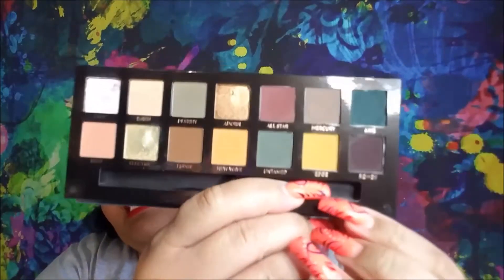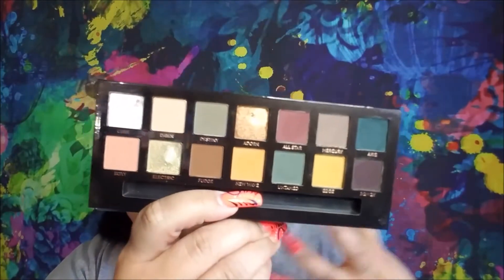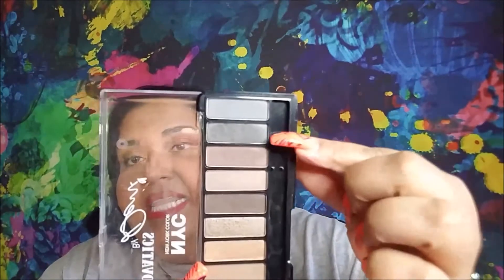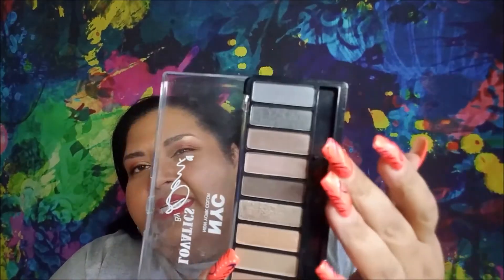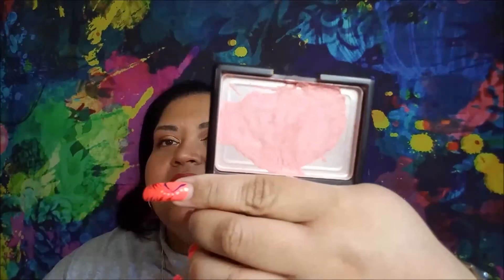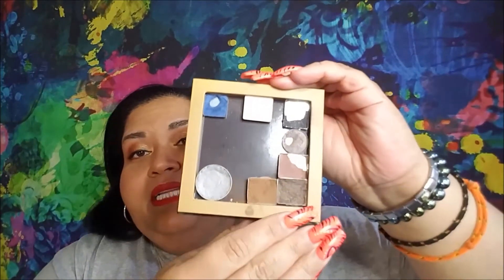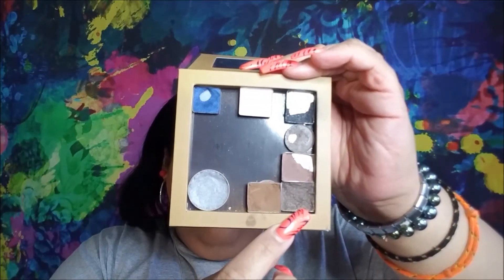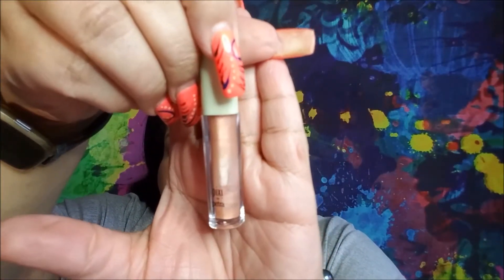Winnie the Pan Update #1 | Lori L.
Welcome back! This is the first update to Winnie the Pan. There's not a lot of progress to show, but I am using my items regularly.

Creator: Brandy
Master List: shorturl.at/fkxLV

1) Pooh: ABH Subculture "Edge"
2) Eeyore: NYC Lovatics "#11"
3) Piglet: City Color Be Matte Blush
4) Tigger: NYX Sugar Trip Squad "Orange"
5) Rabbit: Ulta "Molten"
6) Owl: Ulta "Mystical"
7) Roo: Ulta "Milk Chocolate"
10) Heffalumps & Woozels: NYX Sugar Trip Squad "Lavender"
11) Hunny: Pixi by Petra Lip Gloss "Honey Sheen"

Lori L.